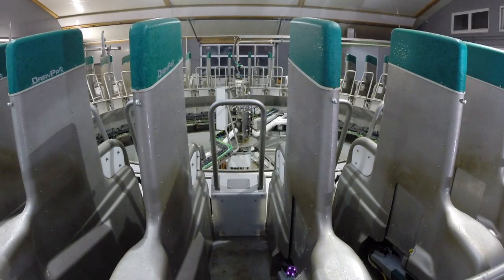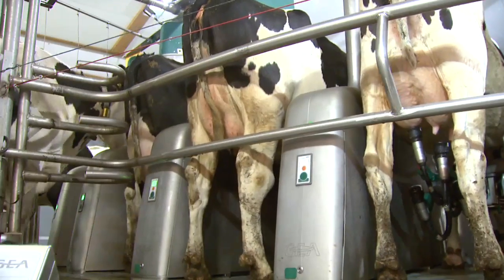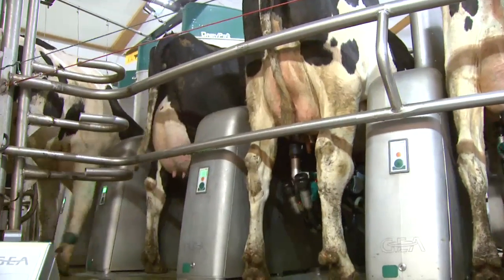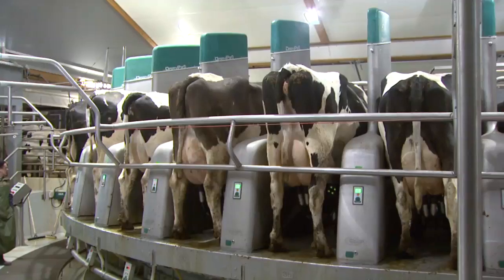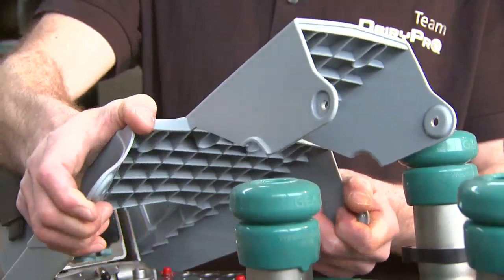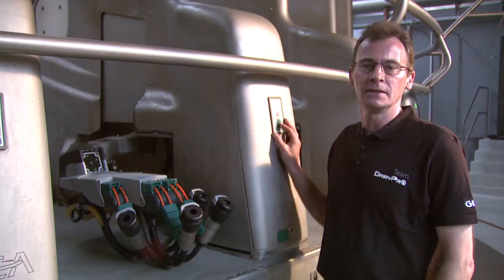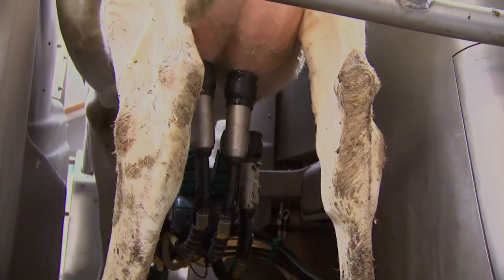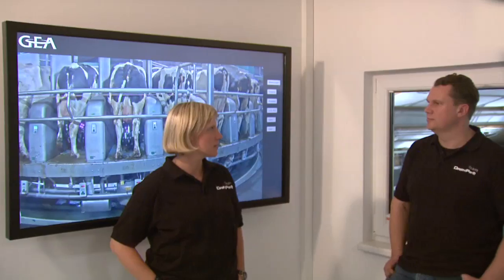GEA Farming - DairyProQ: Episode 5 - Pending MilkRack, observant camera - EN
Vigilant eye – the „time-of-flight” camera detects the shape and position of the teats visually and spatially.